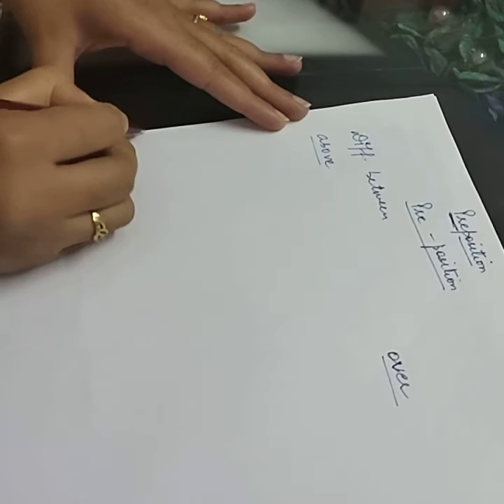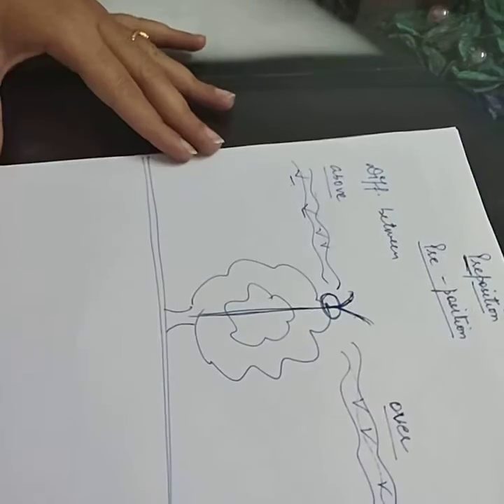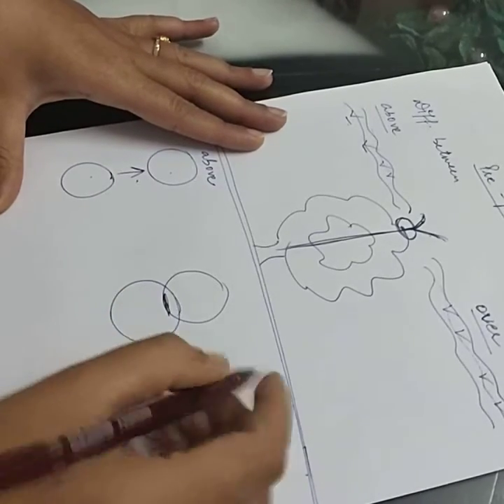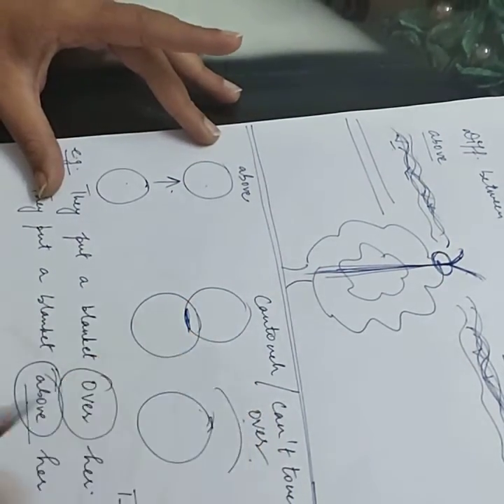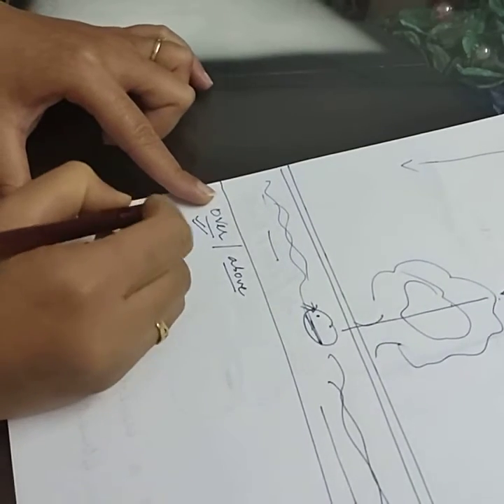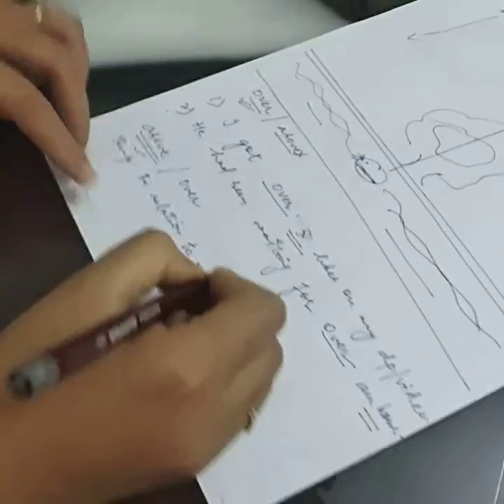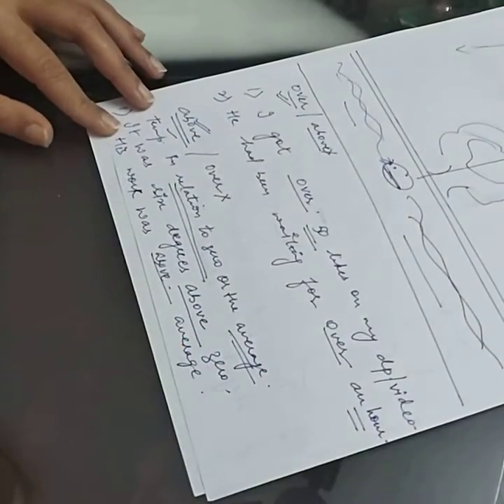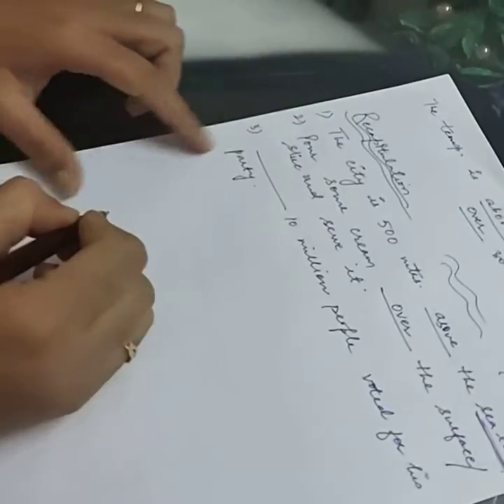PREPOSITION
Difference Between Over, Above, Under and Below